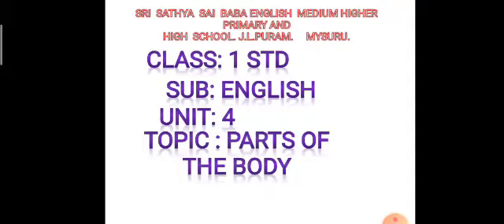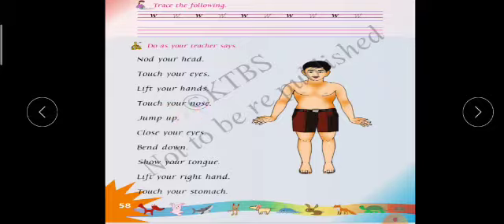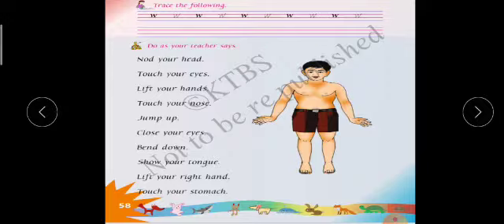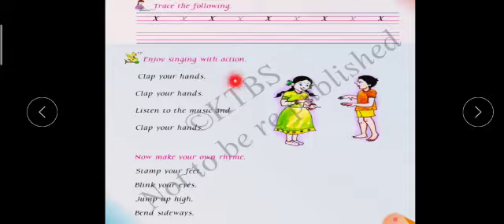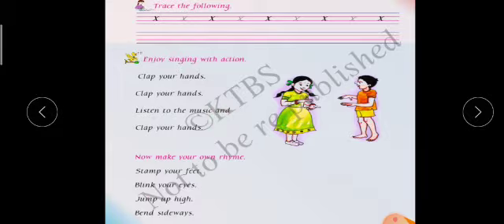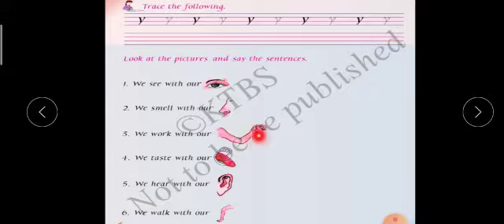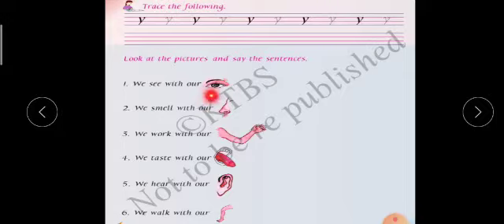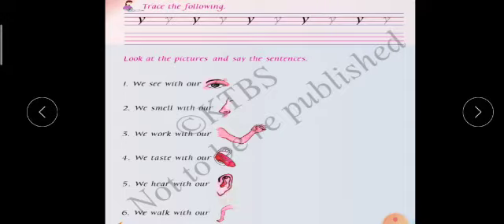1st Standard | English | Parts of the Body